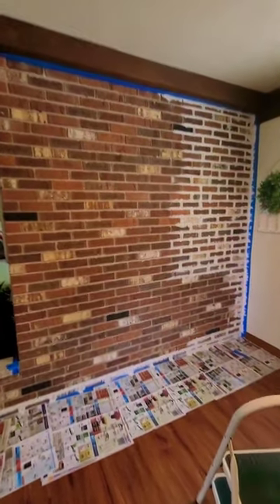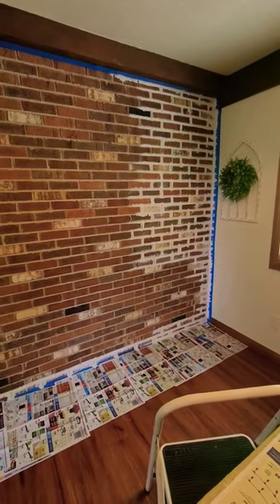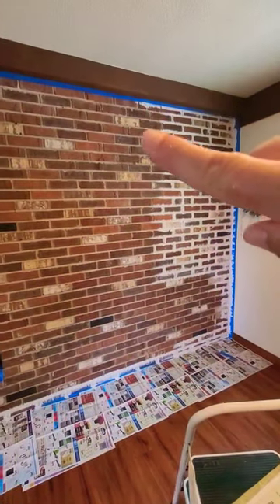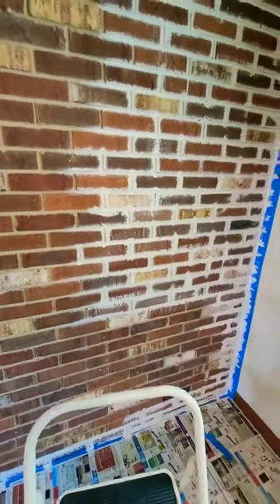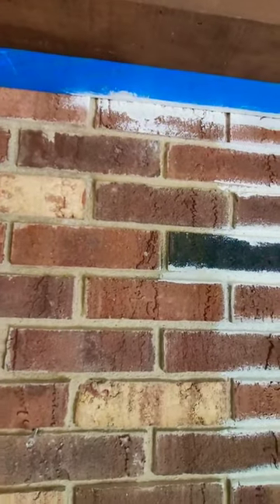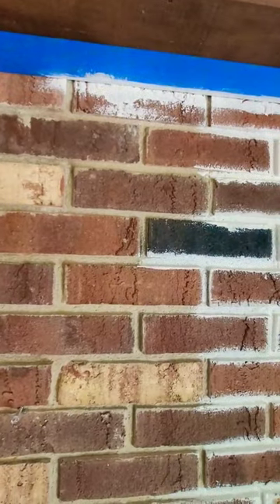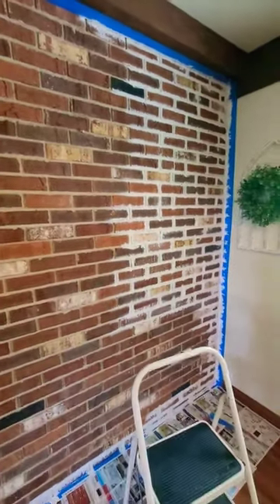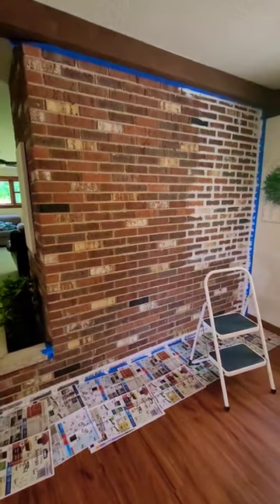White Washing has begun! 🤪 Part 1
Getting started white washing our 1970's brick fireplace.